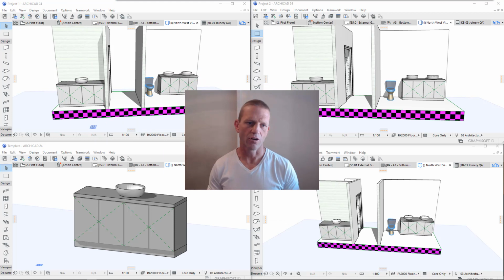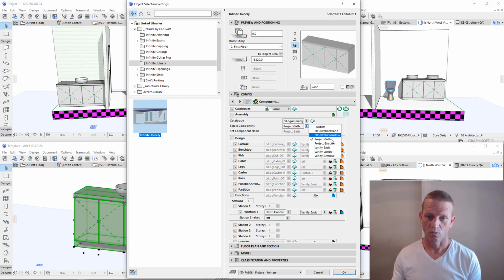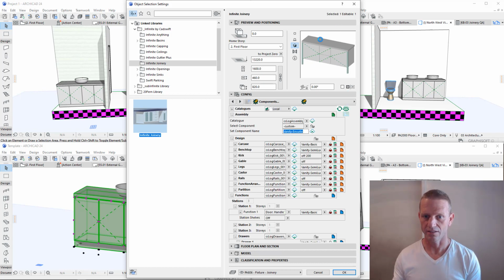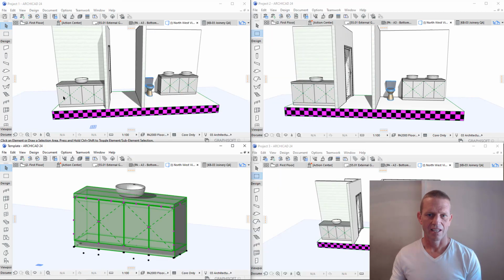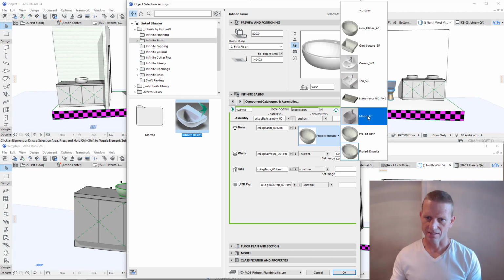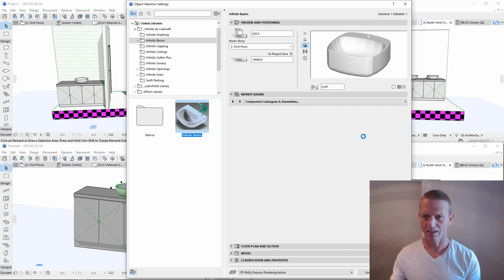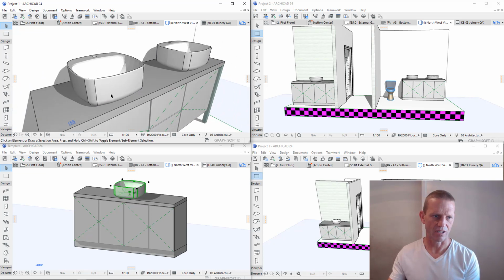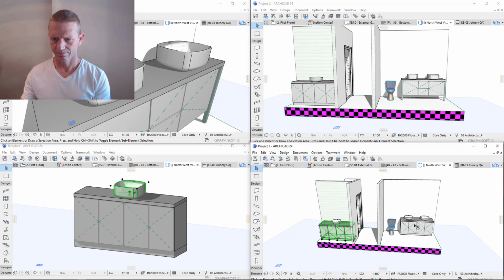Agile Volume Builders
Our unique catalogue feature has provided the unintended ability for volume builders to become agile in the product selections. Until now, modifying the assigned products and fixture configurations within the hundreds of design variations of a volume builders range was avoided due to the monumental task. Now, through our unique "Infinite Library" that task is completely eliminated, enabling volume builders to become agile in their product selections.